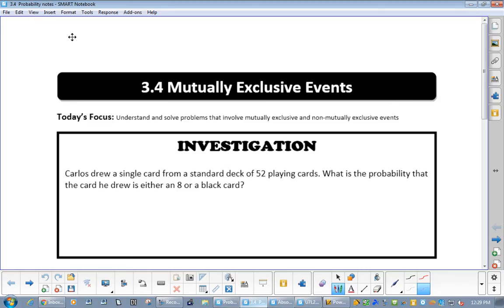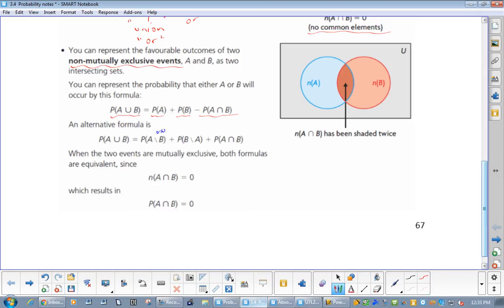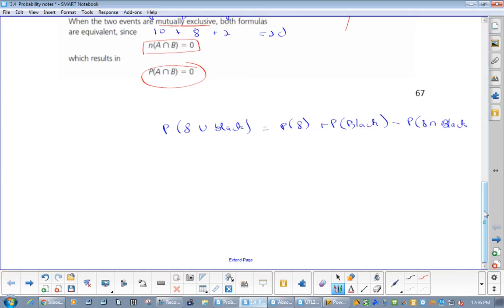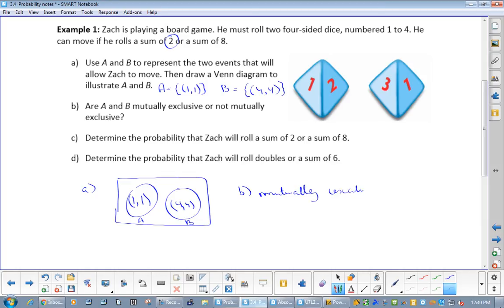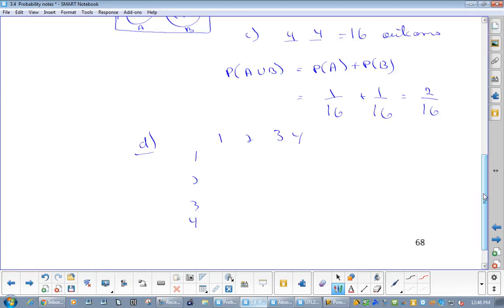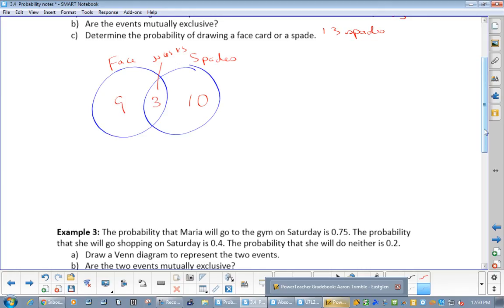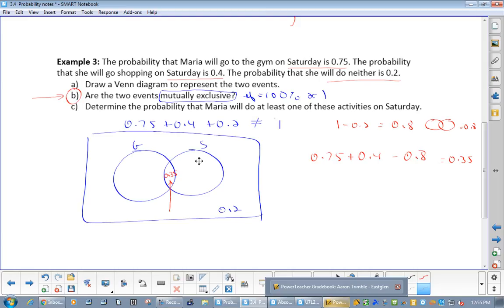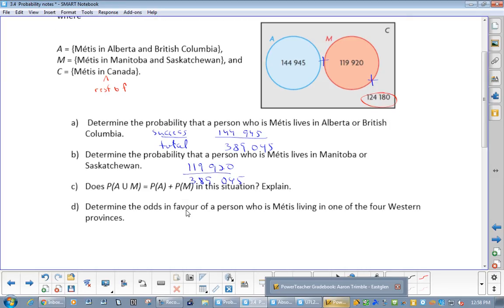U7L4 Mutually Exclusive Events